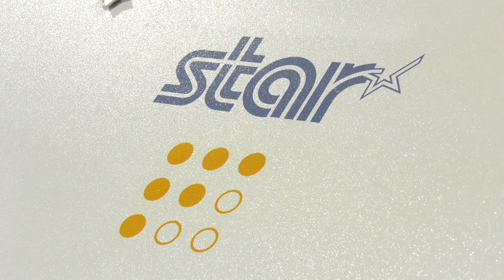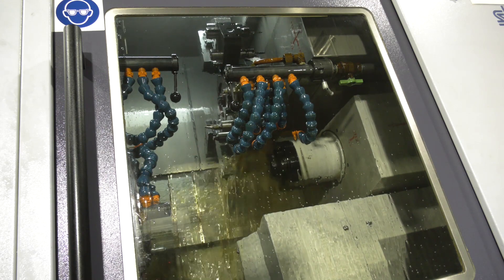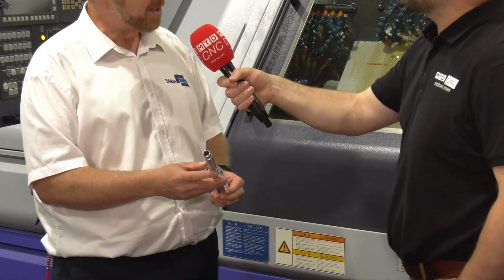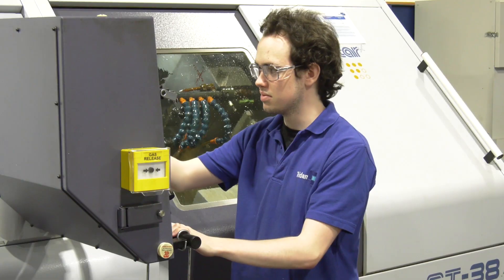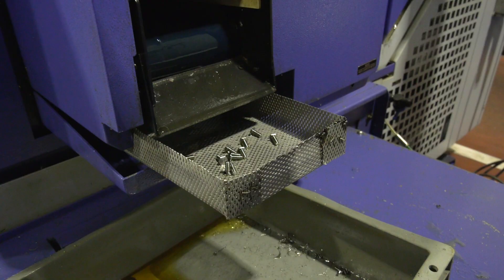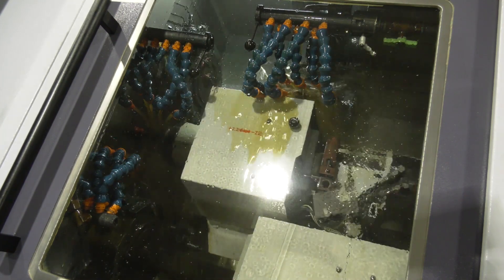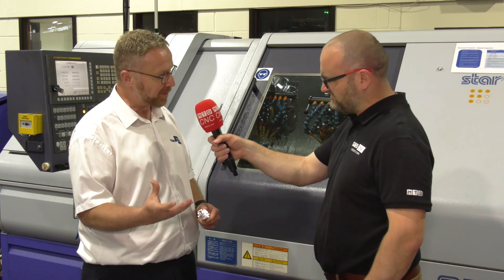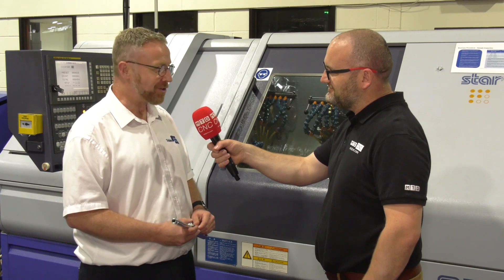Tridan Engineering needed the flexibility of the three turret Star machine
An interesting user story from Essex based Tridan Engineering.The company was searching for a solution that offered speed, power and flexibility for turned parts regardless of diameter and length, the answer? Star and their ST38...